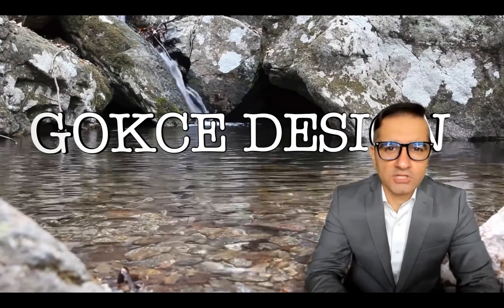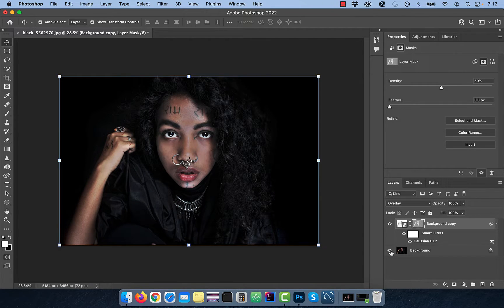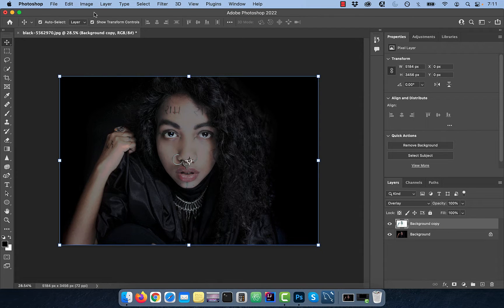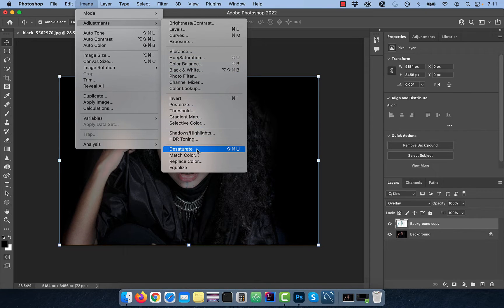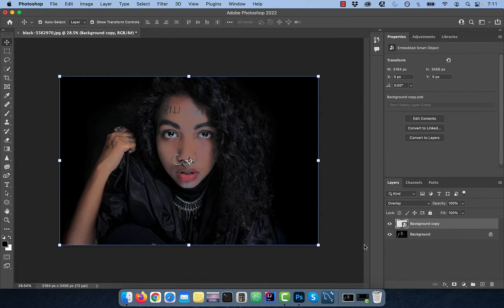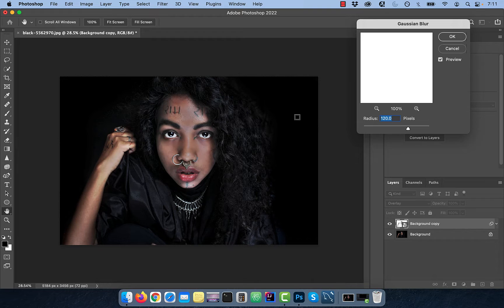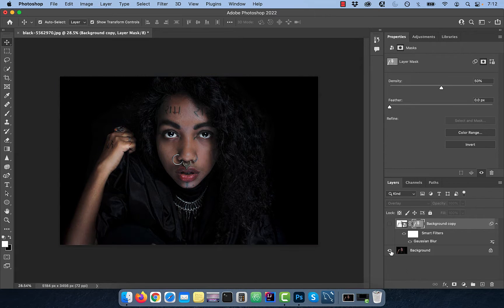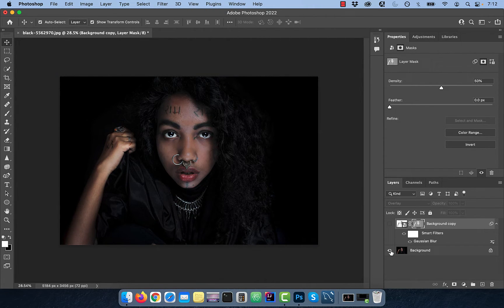How To: Increase Exposure In Photoshop (1 Min) | Using Gaussian Blur, Invert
In this tutorial, you'll learn how to increase exposure in Photoshop using Overlay Blend Mode, Invert Adjustment, Gaussian Blur, Channels, Layer Mask & Density Slider.